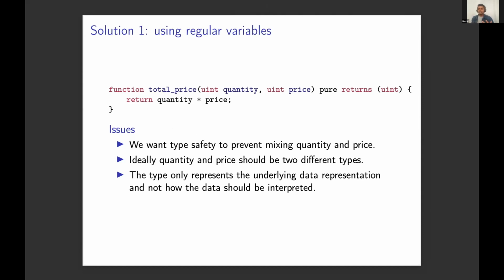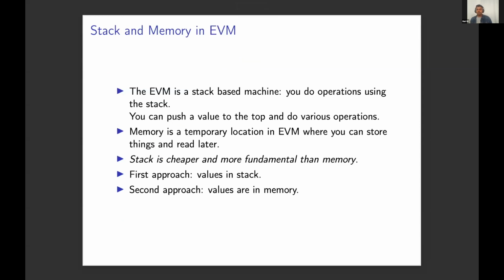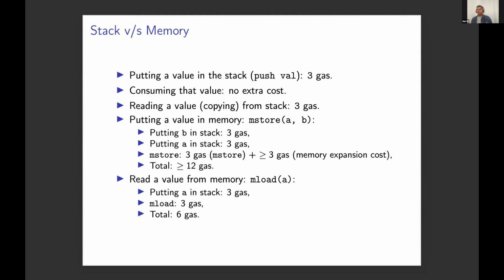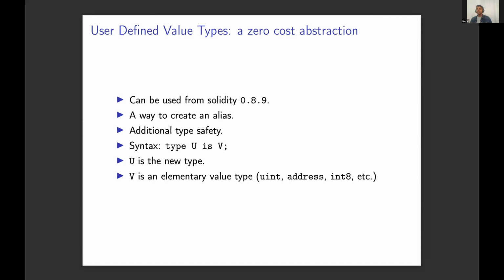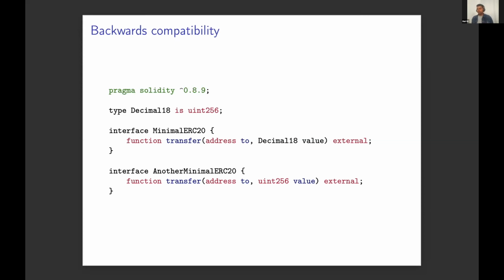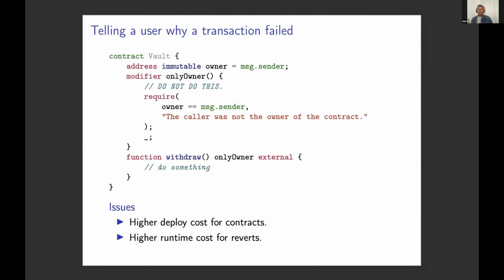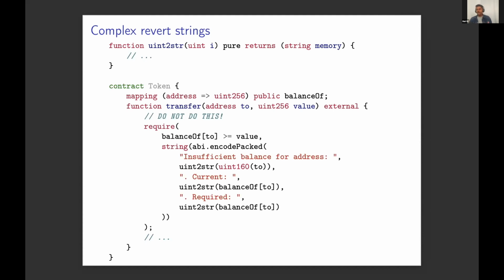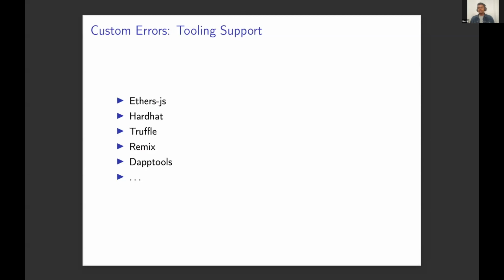What's New in Solidity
Join Harikrishnan Mulackal for a talk titled, "What's New in Solidity," at the DevTools Summit, part of ETHOnline 2021, a month-long virtual hackathon with over 1,000 engineers, designers, and creators building new protocols, learning at summits and workshops, and gaining valuable feedback from ecosystem professionals along the way.